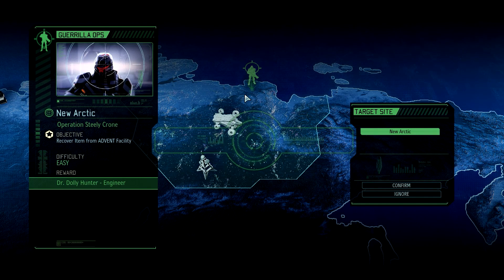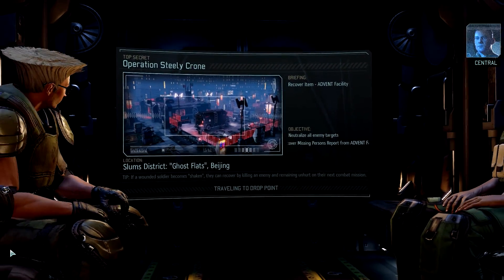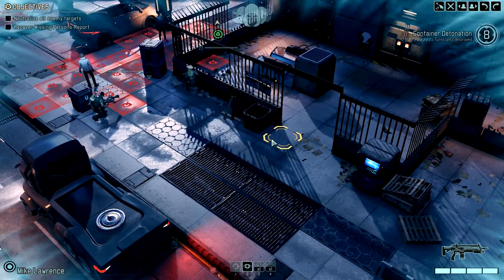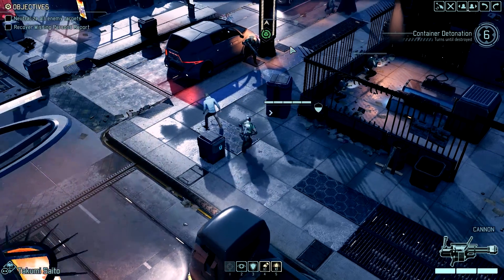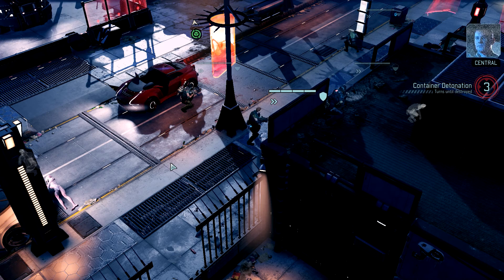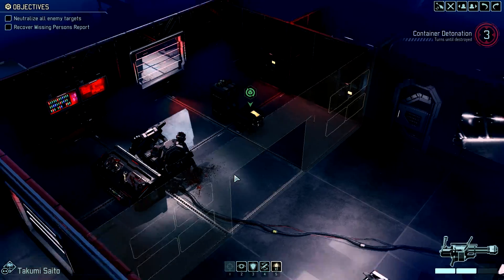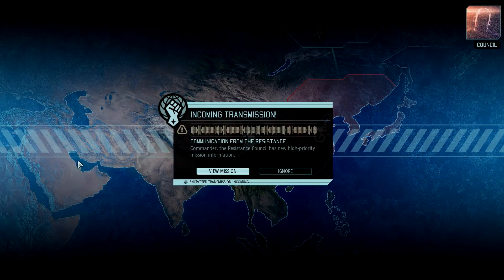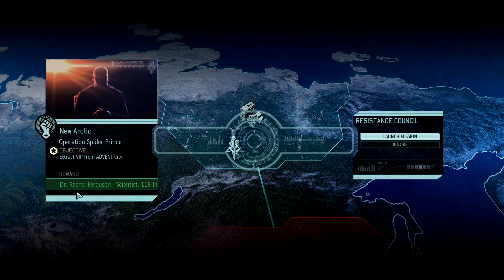Let's Play XCom 2: Ironman Commander: A New Beginning (2)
In this episode, we recover some data.

As this is one of my first videos, all comments, helpful criticism, and general help will be greatly appreciated.

These videos will be release M-F @ 8 pm est